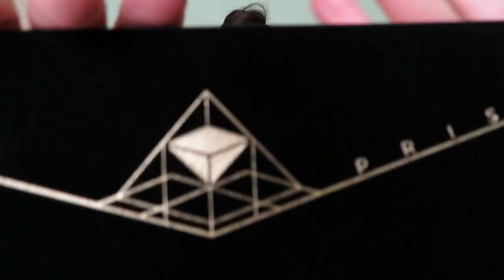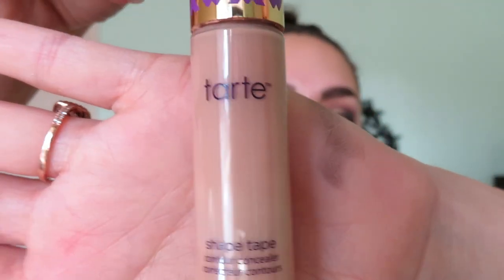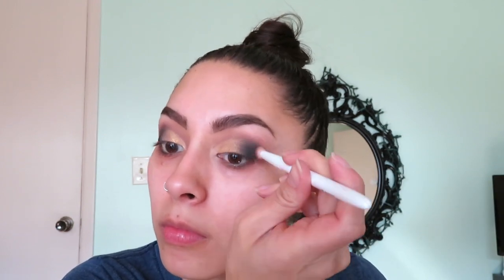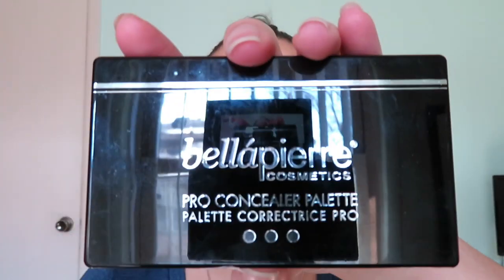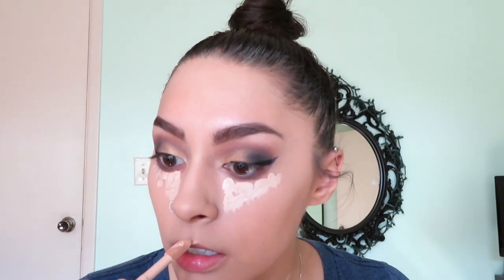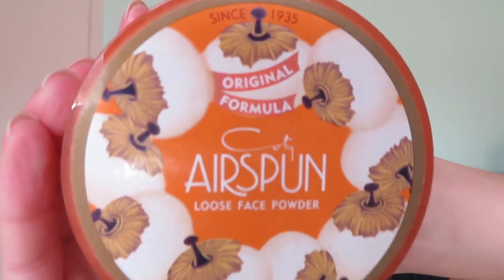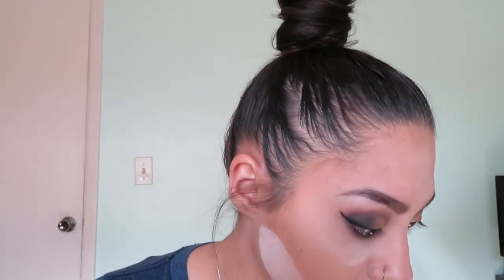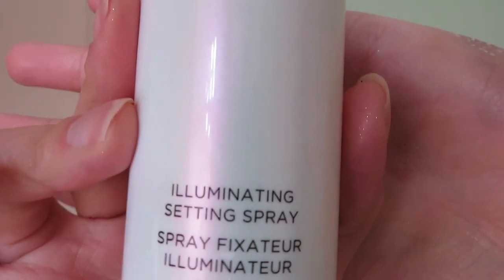NEW YEARS EVE MAKEUP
Hello Everyone! This is just quick how to on this gold smokey eye for New Years because who doesn't love a bold fun look for New Years?!